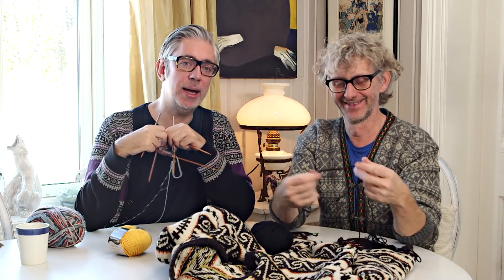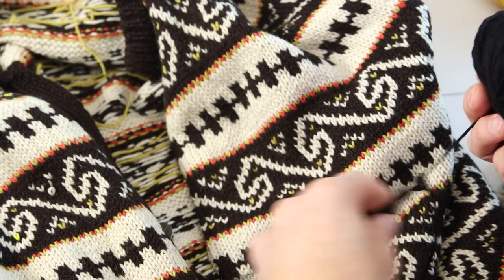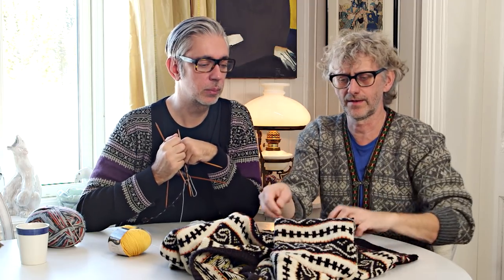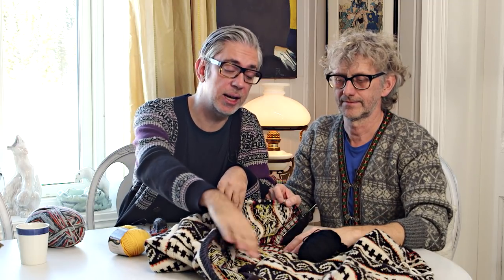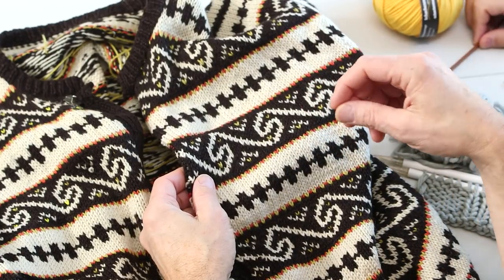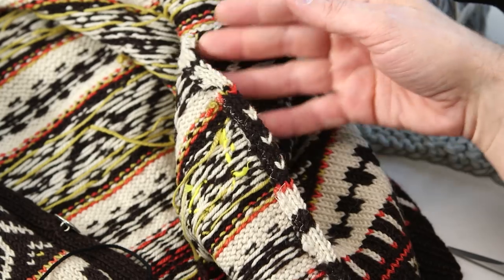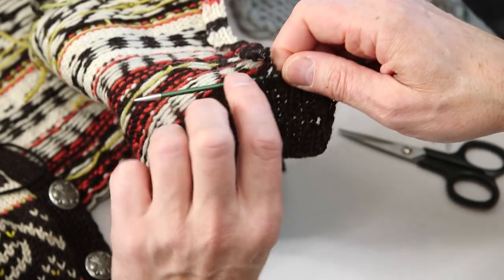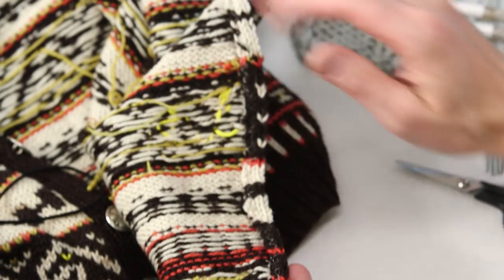How to repair a knitted jacket by ARNE & CARLOS - Replacing the placket.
In this week's episode we continue working on our old jacket, which needs a lot of repair! We've now removed the old placket and will knit a new one. See how we do it in this video.

  arnecarlos